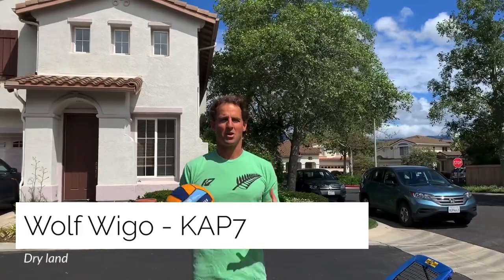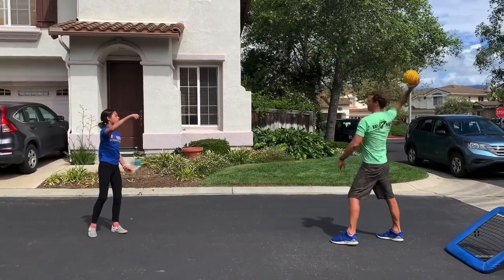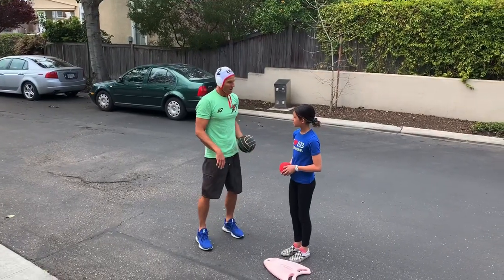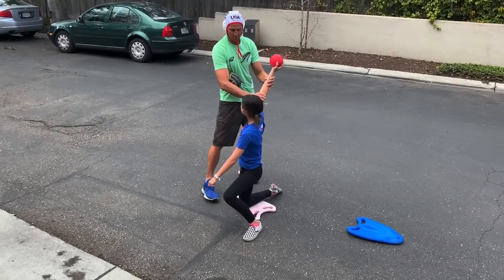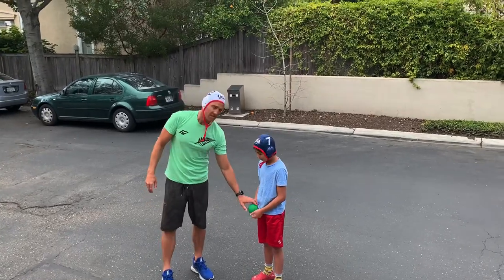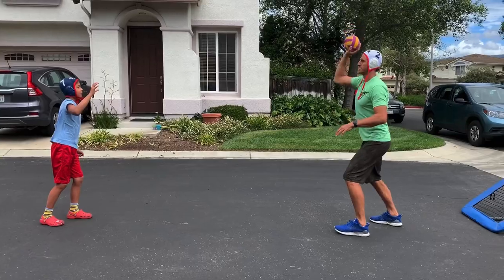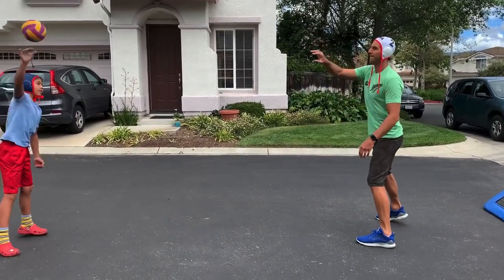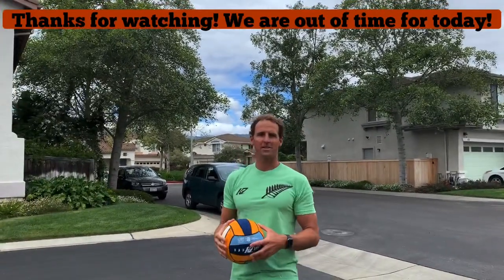Remote Training 5 - Dry land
Wolf Wigo covers some great dry land drills you
you can work on when you don’t have pool access.